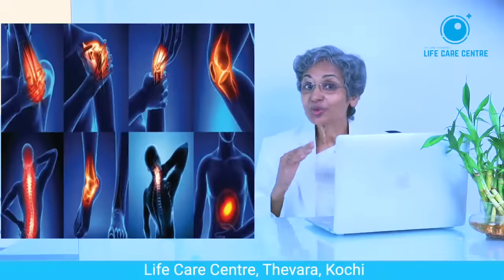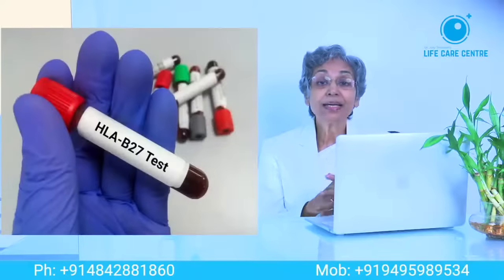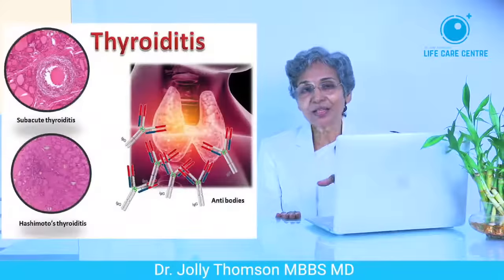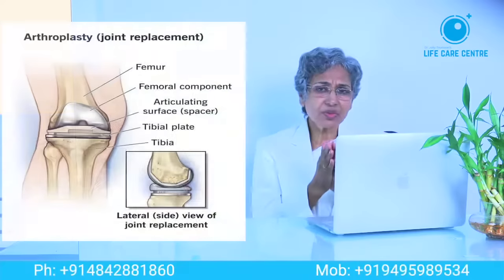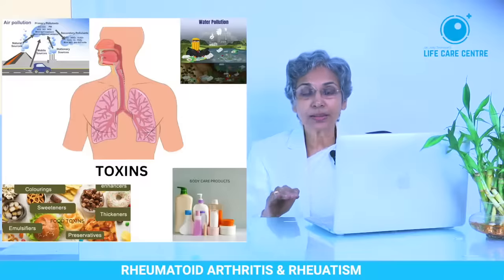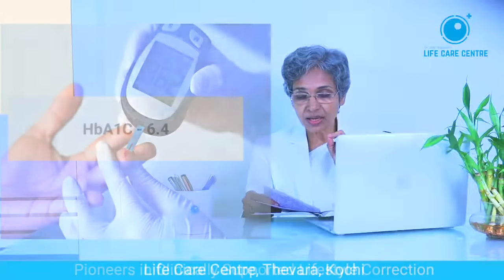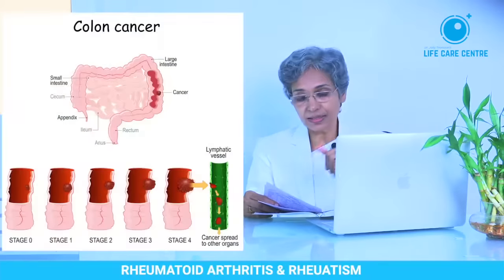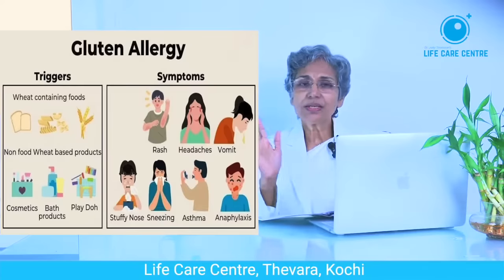Rheumatoid Arthritis [Know Your Disease]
Dr. Jolly Thomson’s Life Care Centre

00:00 - Introduction
06:46 - Disease Aspect In Details
17:48 - Summary
20:47 - Patient Experience With Clinically Supported Lifestyle Correction
32:13 - Principle
32:45 - Avoid Medication & Surgery
33:40 - Scientific Background
34:30 - Dangers Of Drug Pollution
35:20 - Share

Life Care Centre’s new approach in modern medicine for chronic diseases and disorders, focuses on optimizing health for best treatment results to reduce the need for medication and surgery.
As lifestyle is related to an array of diseases ranging from diabetes , obesity, infertility, cardiovascular, stroke etc., it will surprise you how many disease conditions benefit from optimizing health under clinical supervision.
In this episode we focus on the feedback from our patients who have shared their experiences with our approach to modern medical treatment focused on reducing the need for medication and surgery. To know how this approach of health optimisation can help you for any particular disease or health condition please visit our
The  goal is to create informed patients as we believe the informed patient is the key to treatment success.
When you get a better knowledge of the options available you will be able to choose treatments that focus on the total body and the reduced needs of medication or surgery  can reduce the risks and side effects also.
(For our viewers who are medical practitioners we hope this approach in modern medicine will be able to get patients better and quicker results for a large variety of health conditions.)
Wishing you the best in becoming an informed patient who is able to overcome health issues and return to optimised health.
Thanking our patients who have shared their experiences for the benefit of others facing similar challenges.

Dr Jolly Thomson MD
Director
Life Care Centre
Thevara,Ernakulam,Kochi-682013
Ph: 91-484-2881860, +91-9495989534